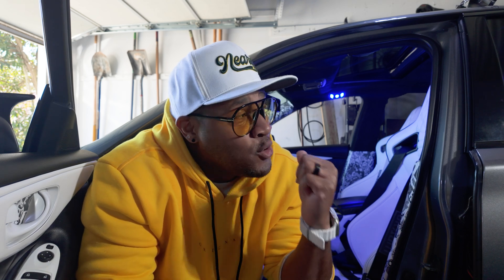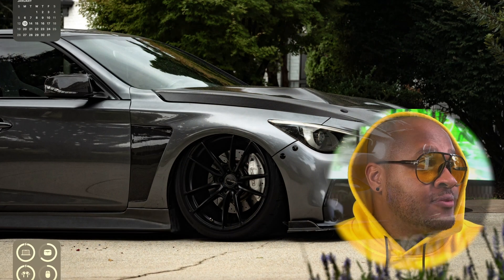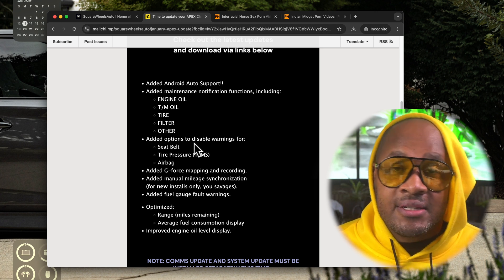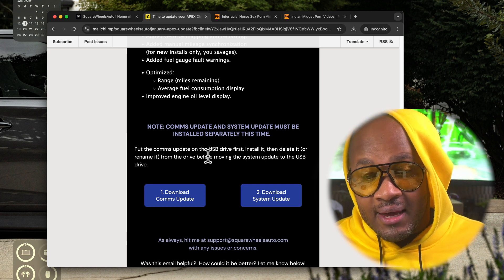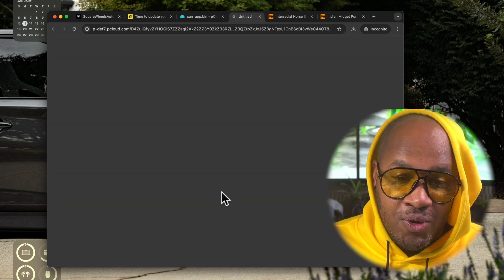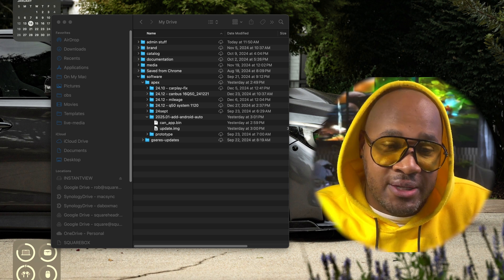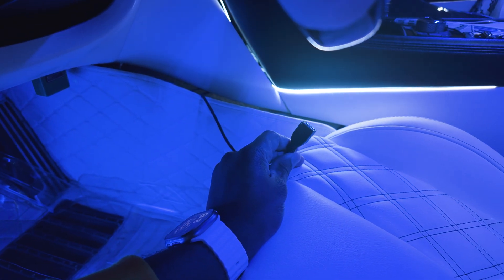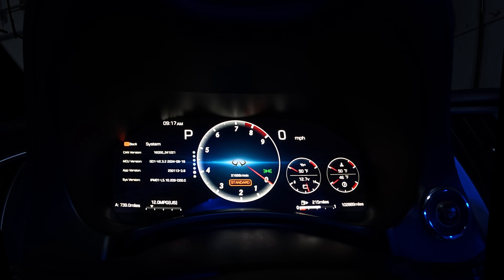Installing Updates on your APEX Digital Dash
In this step-by-step guide, we walk through the process of installing software updates on your SquareWheels Apex Cluster. Keeping your digital instrument cluster up-to-date ensures you have access to the latest features, performance enhancements, and bug fixes.

🔧 What You’ll Learn in This Video:
 • How to download the latest software update package
 • Transferring the update to your Apex Cluster
 • Installing the update seamlessly and ensuring everything is running smoothly

This process is quick and easy, and we’ll guide you through every step to make sure your Apex Cluster is updated in no time.